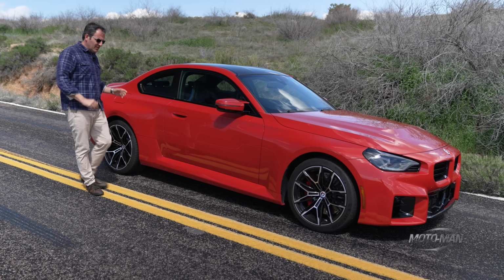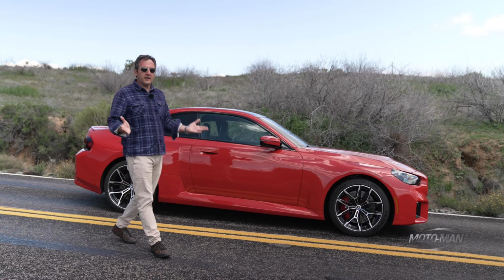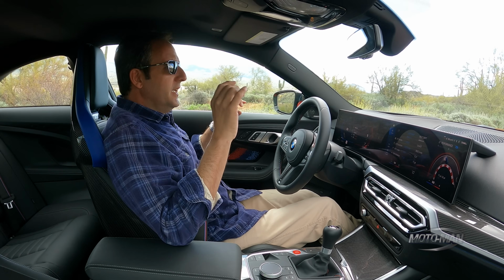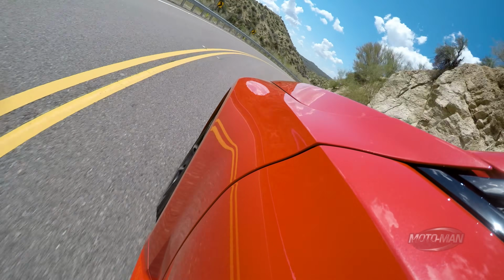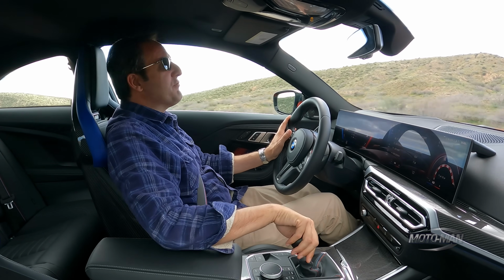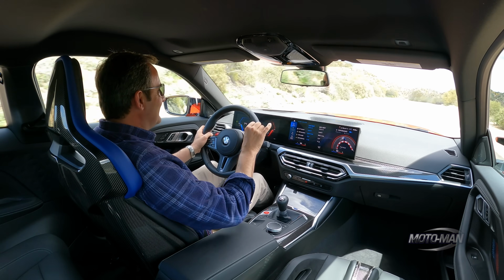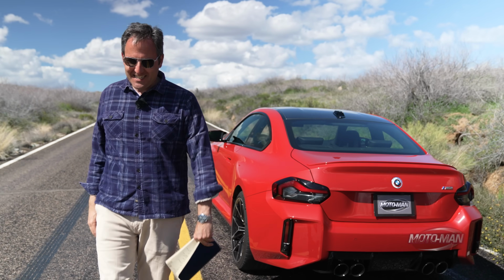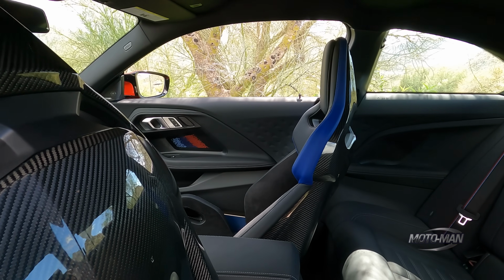2023 BMW M2 (G87): Don’t complain that it’s bigger!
MotoMan heads to Carefree, Arizona to drive the all new 2023 @BMW M2 and learns that dimensional changes in moving to the G87 generation of @BMWM2 do have an impact on the way the M2 drives, yet not in the way one would think but they do pose a question about the most basic @BMWUSA M4 . . .

- or -